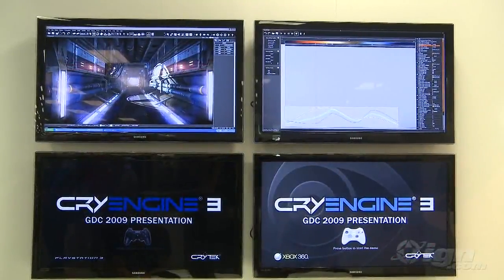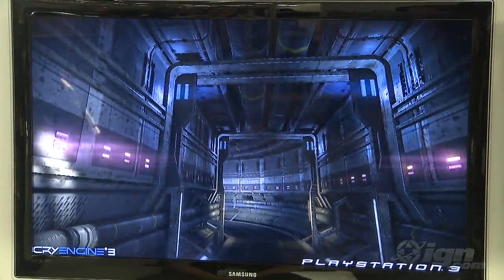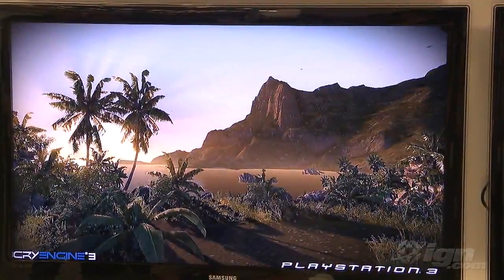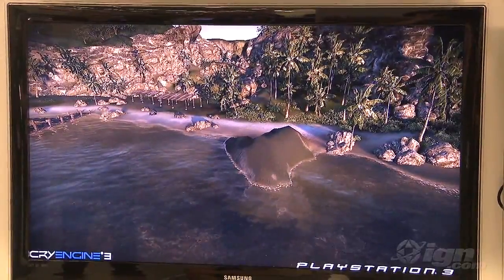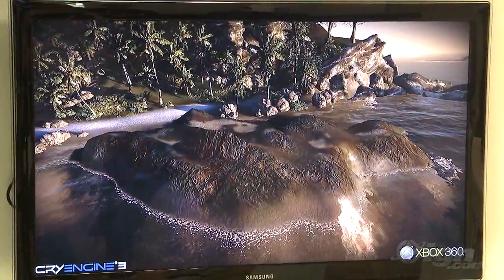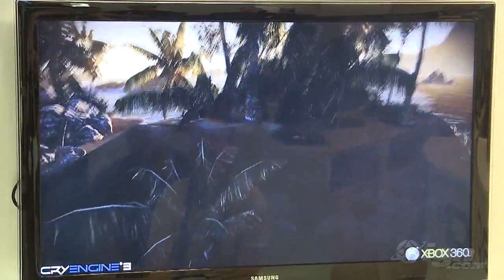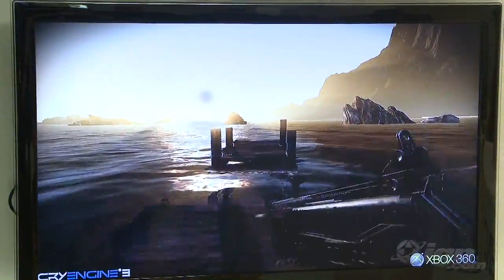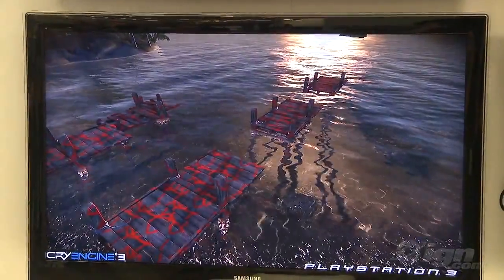Cryengine 3 sandbox demonstration PC to 360 & PS3 HD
Demo showing how this engine can be used easily to create multi platform games.